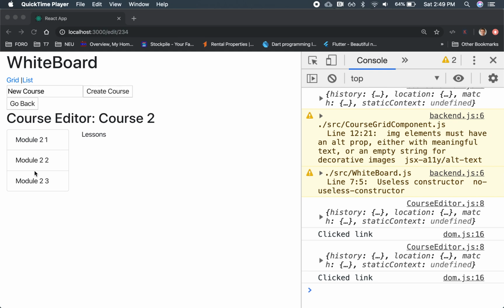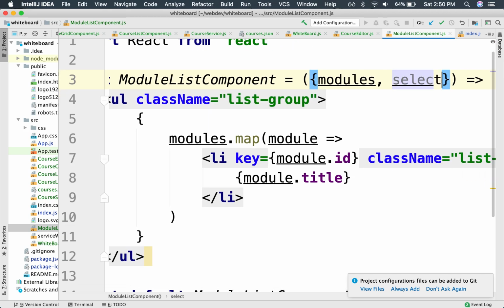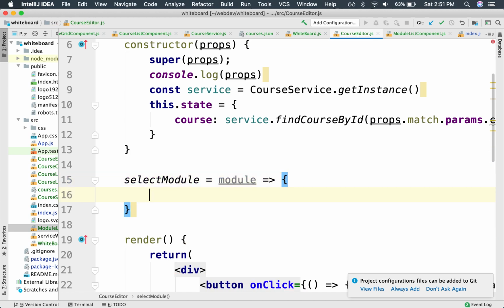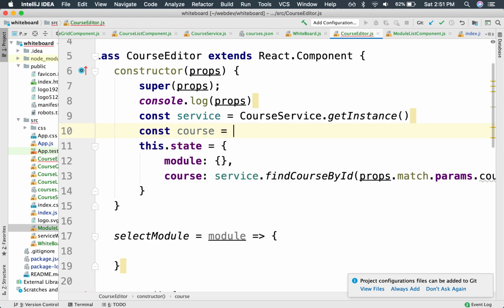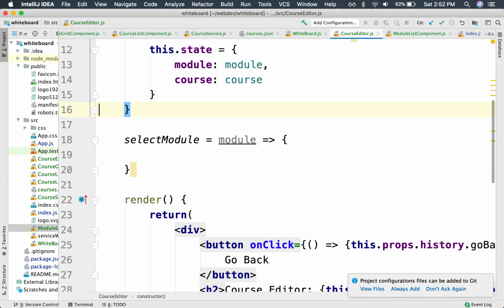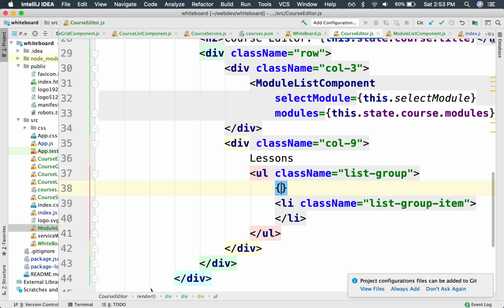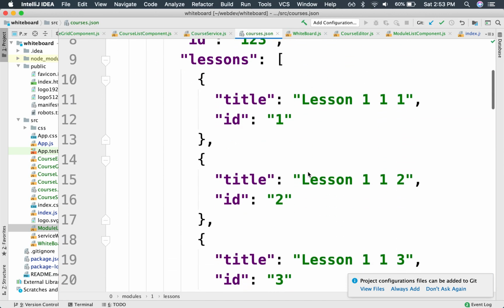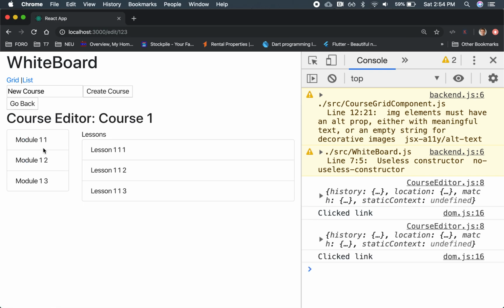280 render lessons for first module